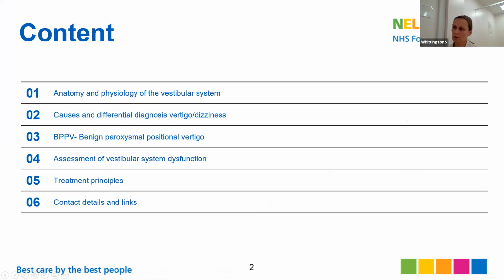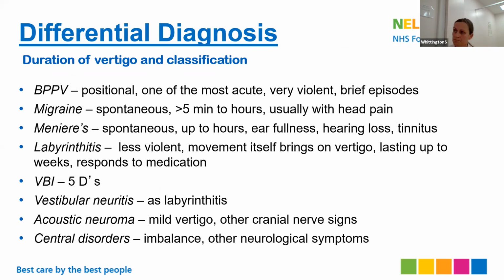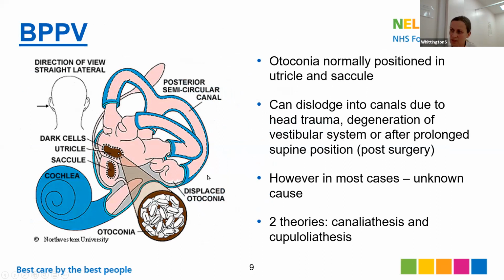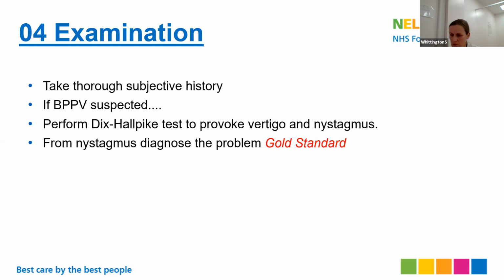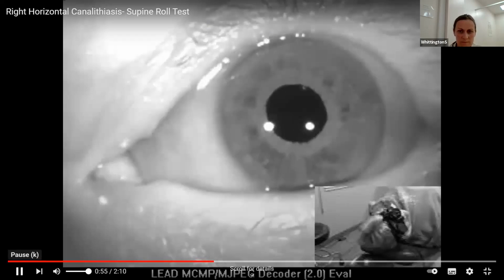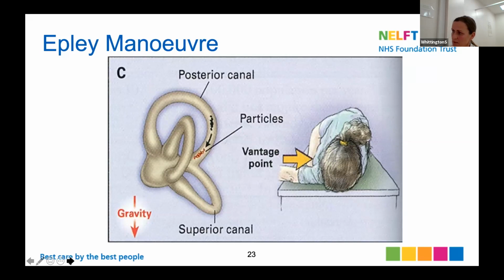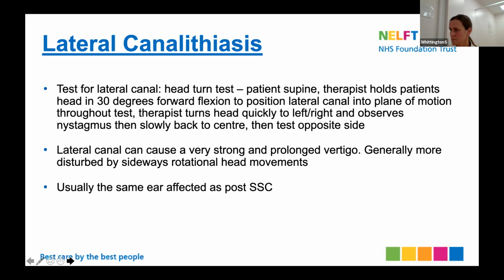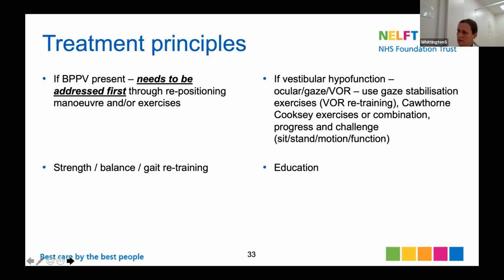MSK Webinar Series: Dizziness & Vertigo Session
20 October 2021
This webinar covered:
Understanding anatomy and physiology of the vestibular system.
What questions to ask / what tests to do for a basic vestibular assessment
Recognizing Benign Paroxysmal Positional Vertigo
Assessment and treatment of Benign Paroxysmal Positional Vertigo
Awareness of other causes for dizziness /differential diagnosis
Presenter:
Sabine Whittington, Senior Physiotherapist|NELFT